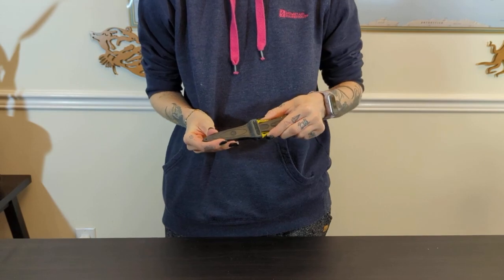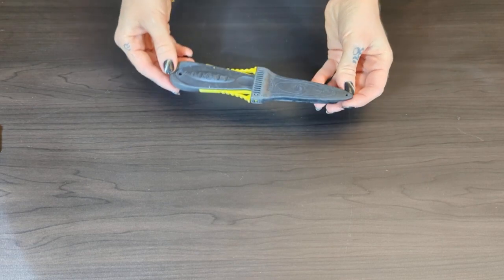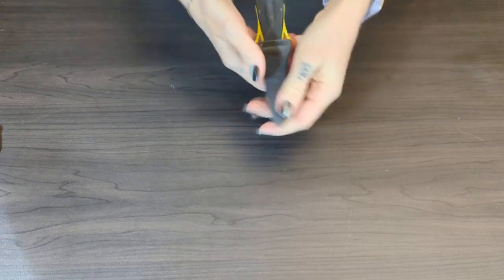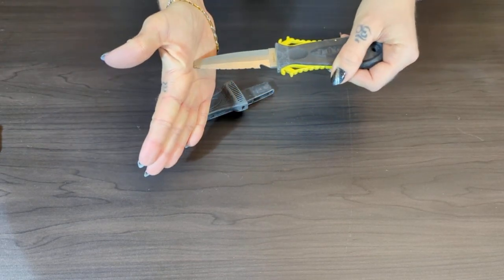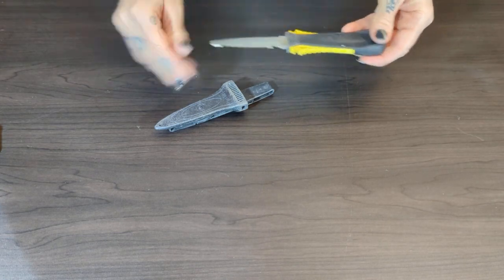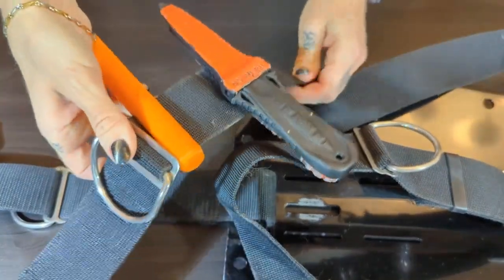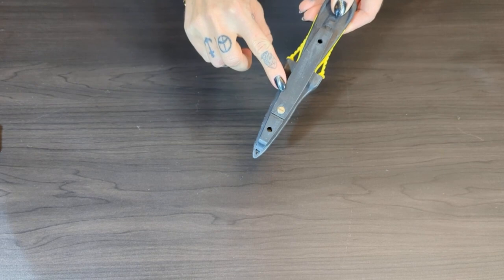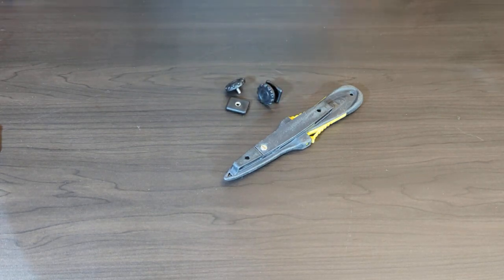Aqualung Squeeze Lock Knife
Learn more about the Aqualung Squeeze Lock Knife!